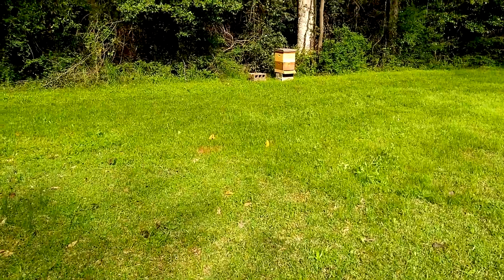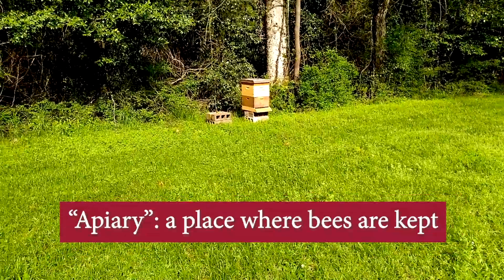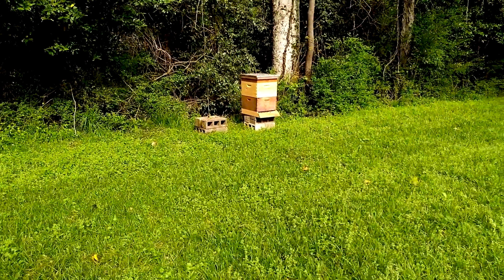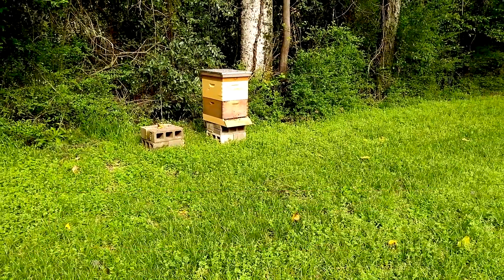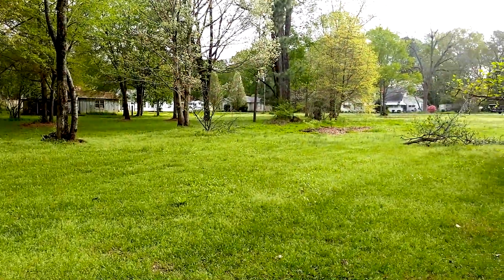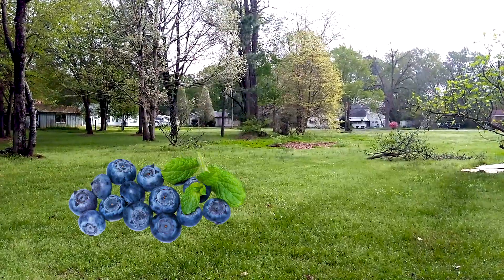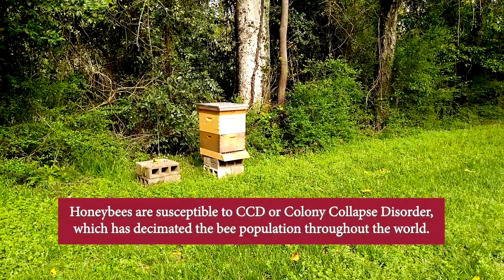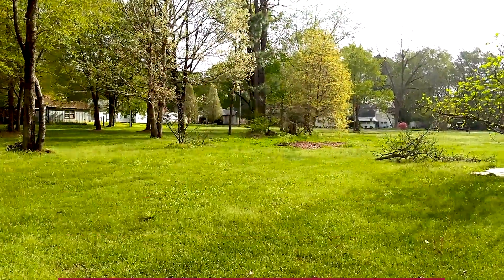Mary Beth Prondzinski's Isolation Observations - Apiary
During her COVID-19 Quarantine, Natural History Collection Manager, Mary Beth Prondzinski, has been making nature observations 🔍 while on morning walks in her neighborhood. This morning, she practices "social distancing" when she encounters an apiary. 🐝 Find out what that is and why it's important in our first installment of "Mary Beth Prondzinski's Isolation Observations"!